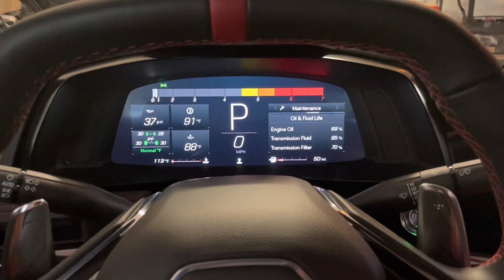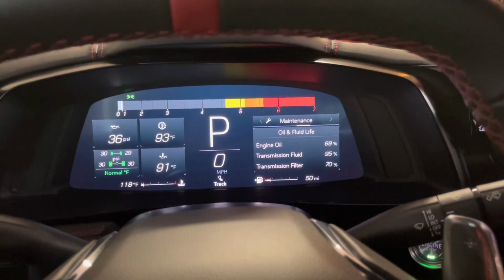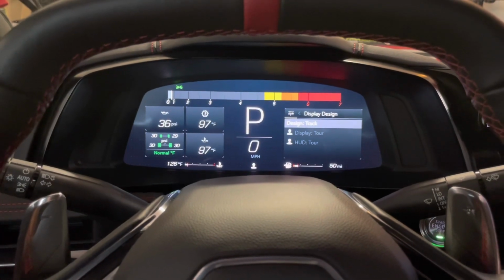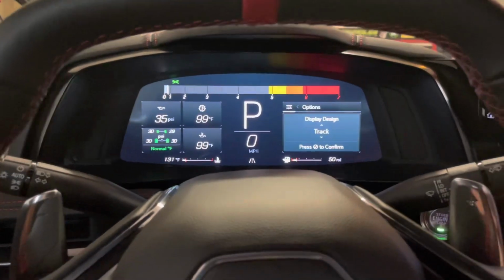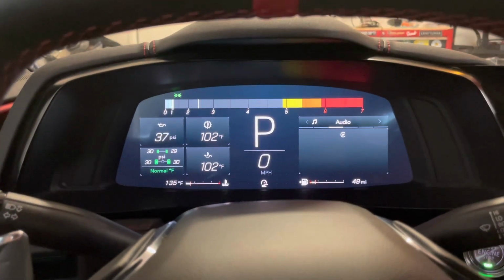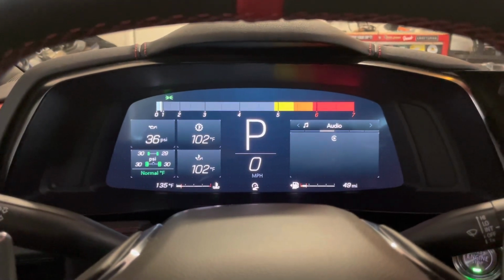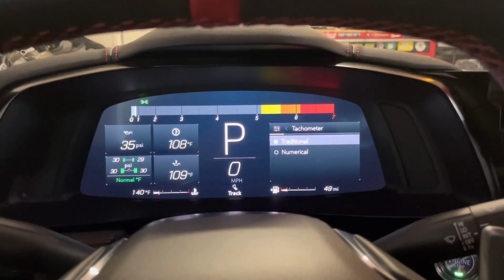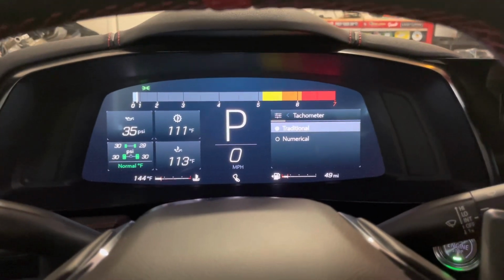C8 Corvette Track Display in all modes! How to make track display the default.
Here’s a quick rundown on how to change the display settings on the gauge cluster to get the track or “F1 Style” display in every mode in the C8 corvette.

By having the freedom to change your display, you can now make the vehicle default to the track display every time you get in the car. This was a game changer for me. Please watch the the video in its entirety has there is one small Con to doing this as discussed in the video.